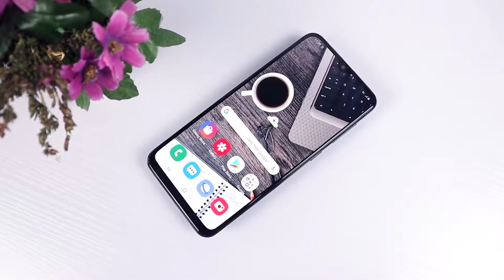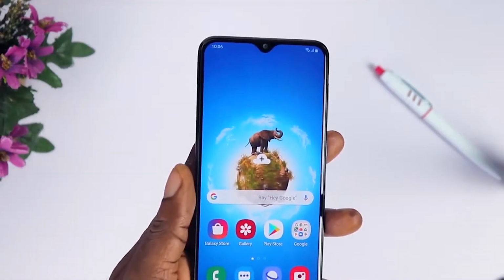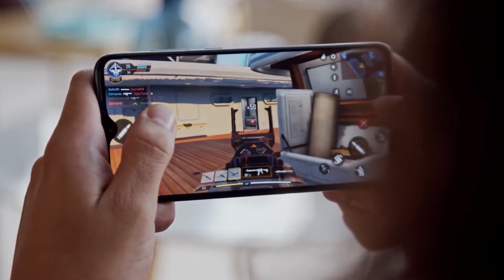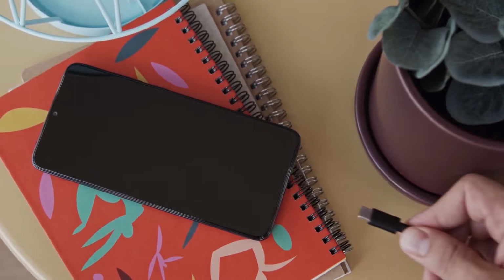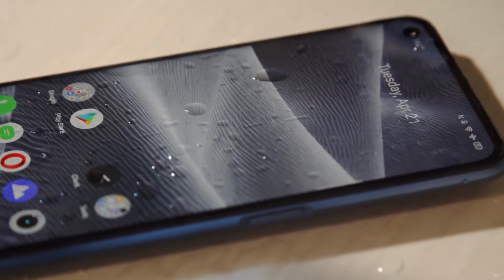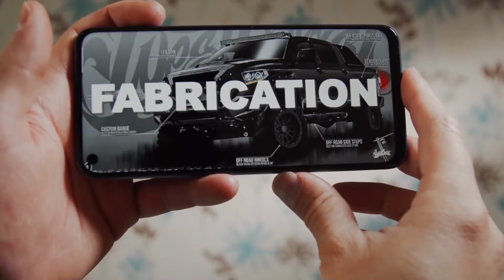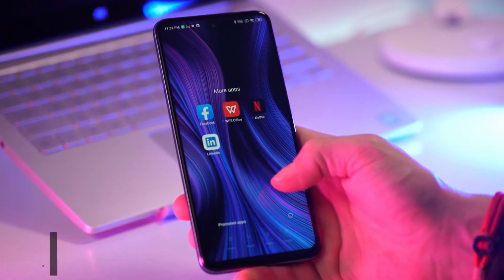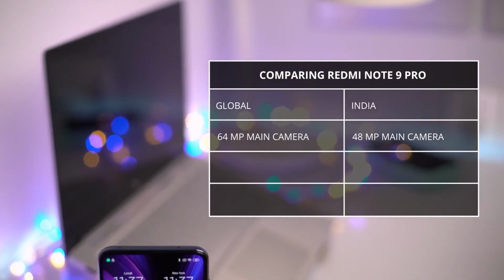Top 5+ Best Budget 4G Phones under $200 [Summer 2020]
In this video we are covering the Top 5+ Best Budget 4G Phones under $200 for the summer of 2020. FInd out all the budget smart devices with futuristic specifications that is perfect for your needs.

For more information about smartphones, do check out ou